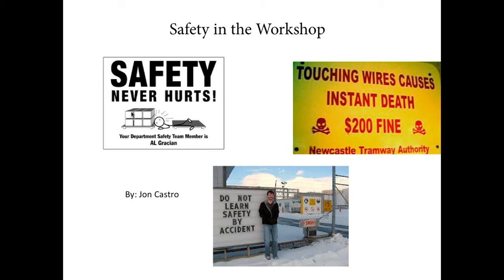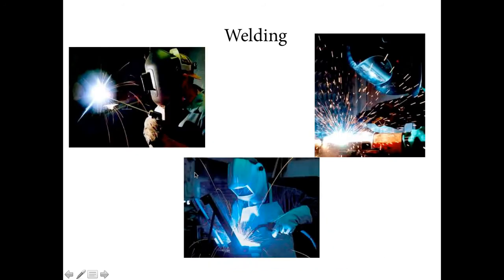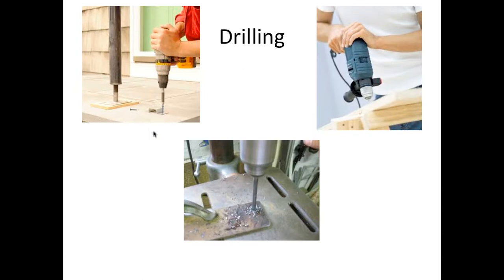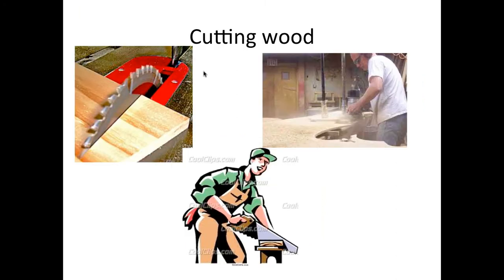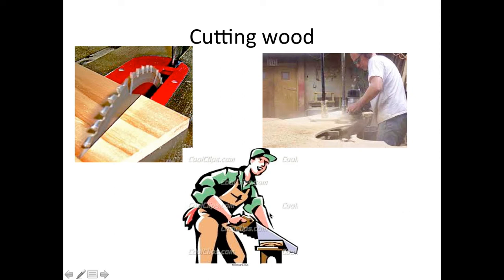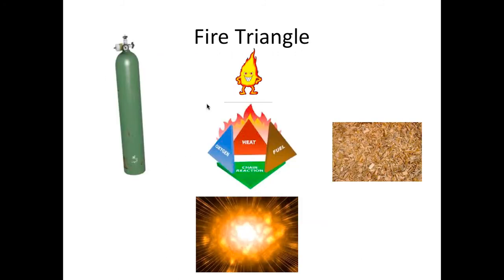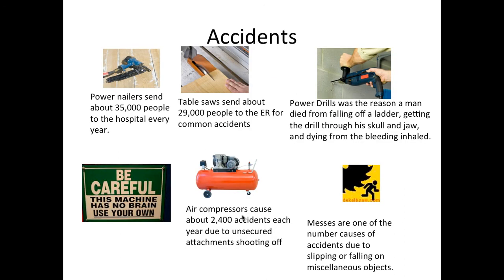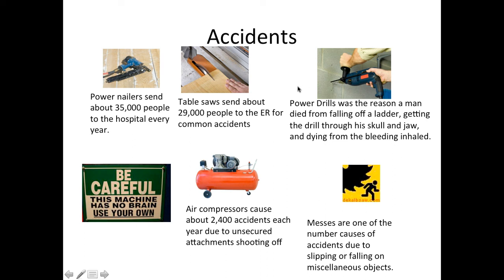Safety in the Workshop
I had to make this video for a simple presentation of safety in ag class.
Remember dont lose that finger just because you didnt follow the safety precautions.

JC